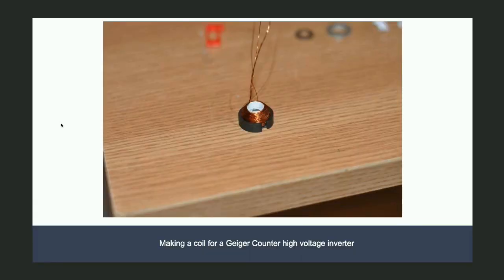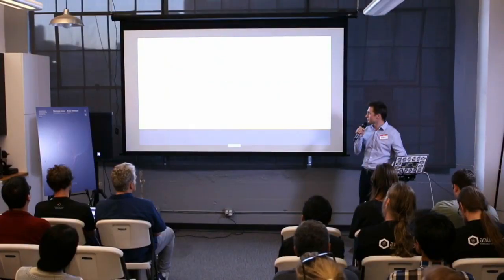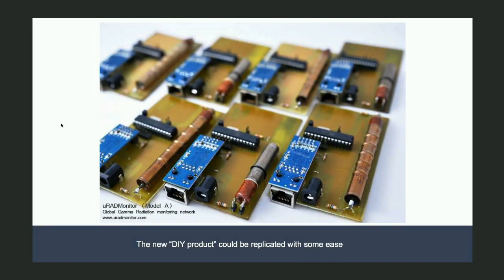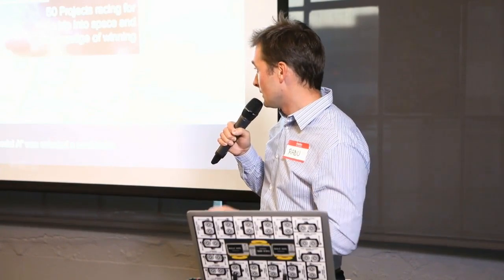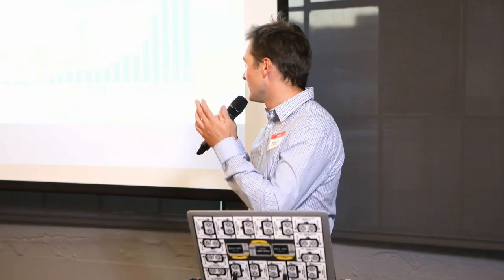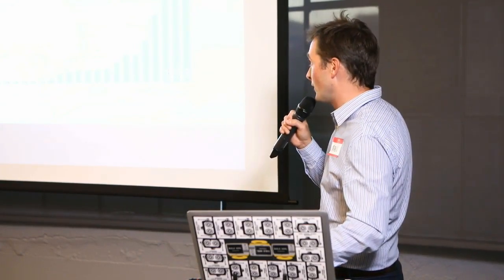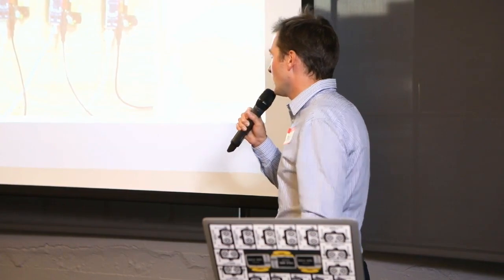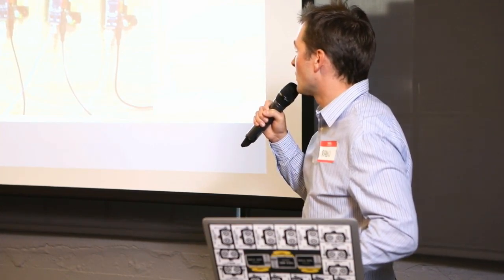180913 - HDDG 33 uRADMonitor from DIY to the first 100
Radu's talk will walk you through an exciting story of how a hobby construction was scaled and put into production in the far east, without ever going there. It all started with a device that had to be distributed to a large number of users. Time was too limited to do everything in-house, and so was the budget. Better solutions had to be found.